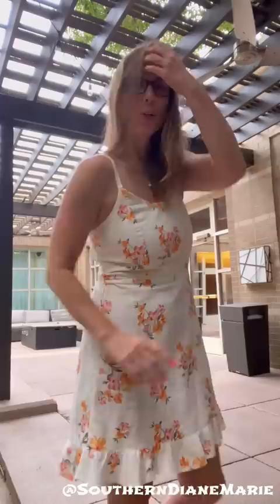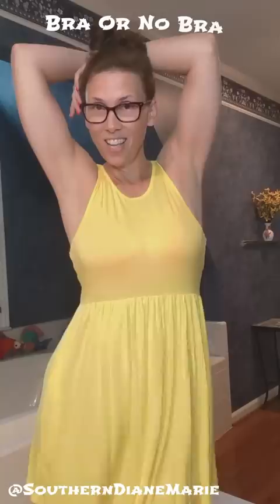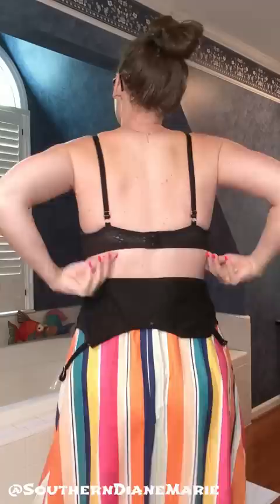The Best Of BRA OR NO BRA 🔥🔥🔥 [Diane Marie]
I have had so much fun creating Bra Or No Bra videos. I made a video showcasing the best of my Bra Or No Bra videos that I have made so far. Not all made the cut here. There are plenty more on my channel.

If you see something here you have missed in the past or want to watch  again please go to my channel to check it out.

Thank you for being here with me. I am having so much fun and want you to have fun with me.

As always check the pinned comment to see all my links. 😘

I'm Diane, a southern wife/mom in my 40s. I like making you smile. I will share stories, model my bikinis, nightgowns, lingerie, dresses and just entertain you with my smile. I like to flirt and tease. I am super nice and think we need to be positive and enjoy life as much as we can.